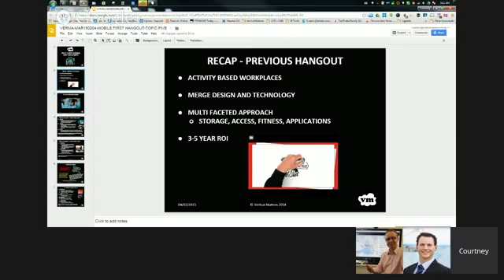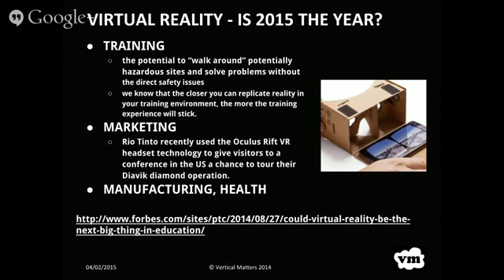Mobile First Thinking + Virtual Reality Headsets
COME "ON THE LINE" AND LEARN ABOUT WHAT'S HOT FOR ENTERPRISE.

MAJOR ADVOCATE FOR ENTERPRISE ORIENTED KNOWLEDGE TRANSFER USING VIDEO AS A MEDIUM.

LAST DISCUSSION: WEARABLES AND AUGMENTED REALITY APPLICATIONS.

PRIMARY DISCUSSIONS: MDM, NFC, Bluetooth LE, Video as a Service, Wearables, Smartphones, Tablets, Chromebooks, Google Apps, Xero, 3D Printing and of course Mobile Quality Managment every now and again. Its a half hour timeslot once a quarter to add value around what will be the biggest change in the way we do business since the computer landed on the desk.